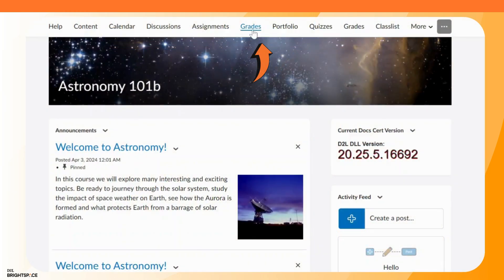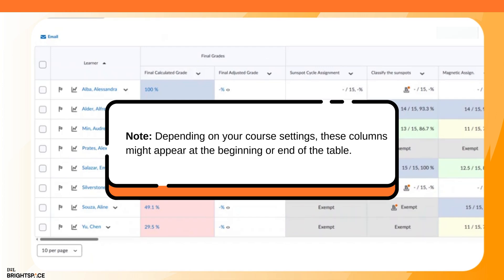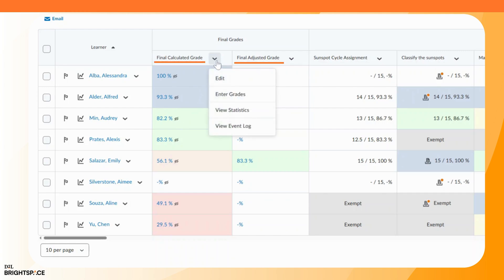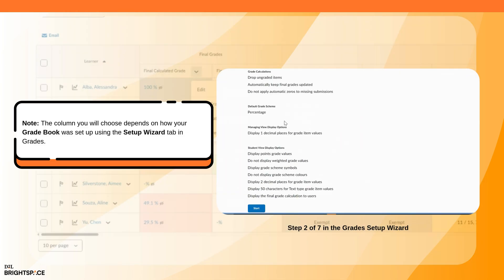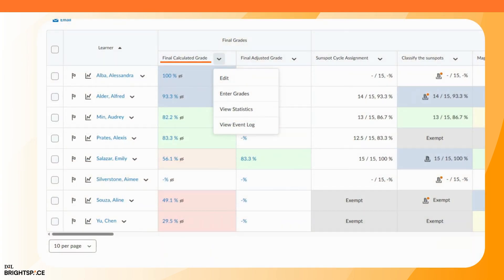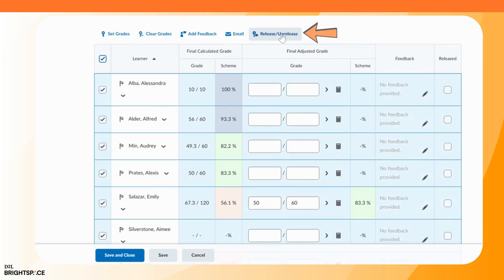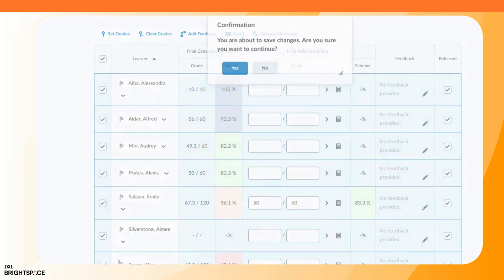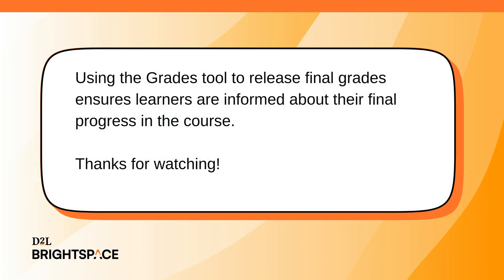Release Final Grades | Instructor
This video demonstrates how to release final grades to learners from your grade book.
Use the Grades tool to share final grades with learners, showing them how they did in your course.

Timestamps
0:05 – Introduction
0:15 – Where to release final grades
0:52 – Setting up Calculated or Adjusted Final Grade in the Setup Wizard
1:09 – Final Calculated Grade
1:17 –  Releasing / Unreleasing final Grades in bulk
1:54 – Outro